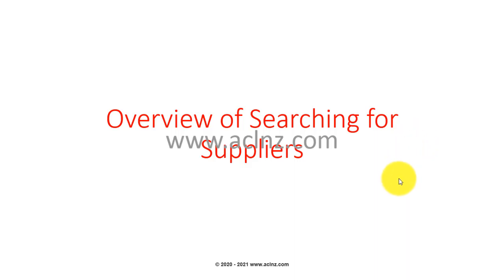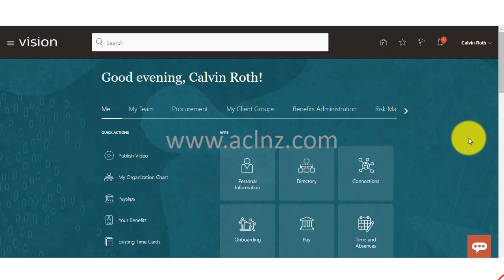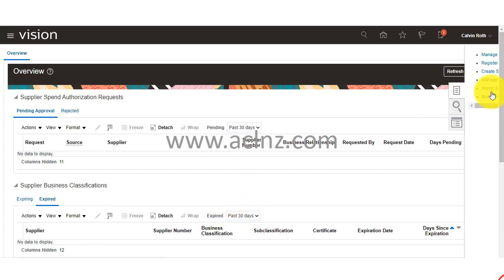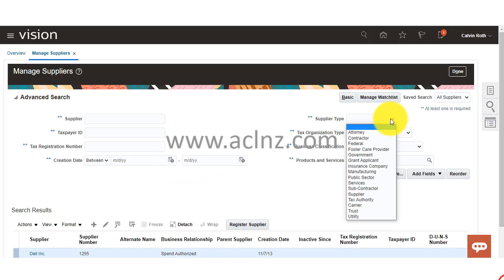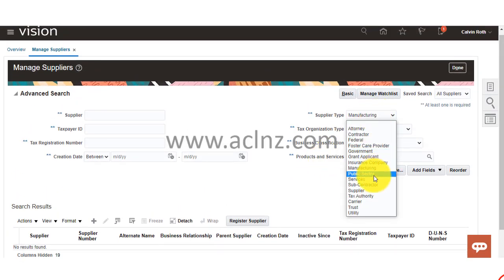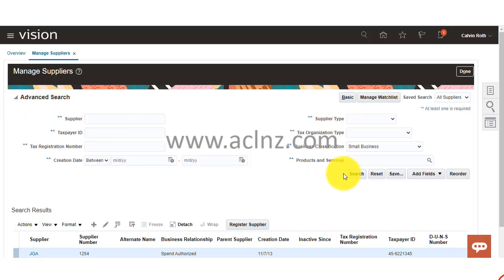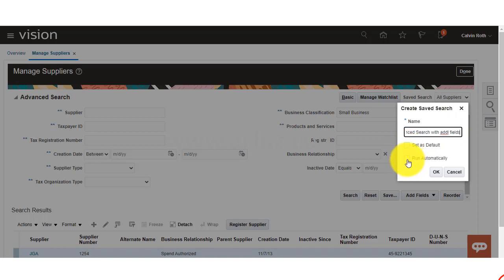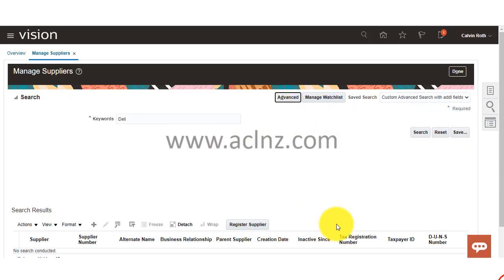How to use Advanced Search for searching Suppliers in Oracle Fusion Cloud? (on 20C Instance)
Course Name = Oracle Fusion Cloud Supplier Qualification Management Fundamentals
Oracle Fusion Cloud Instance Release/Version = 20C